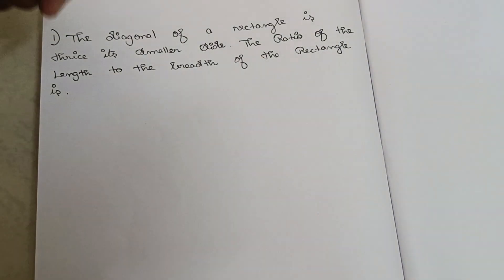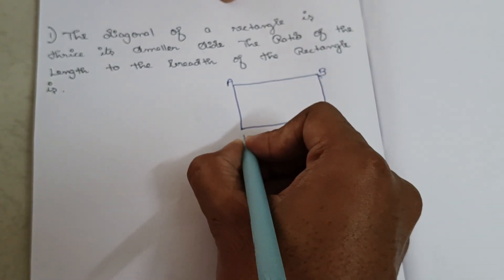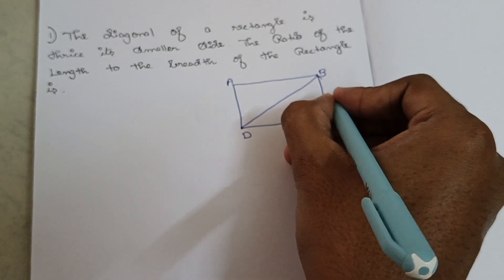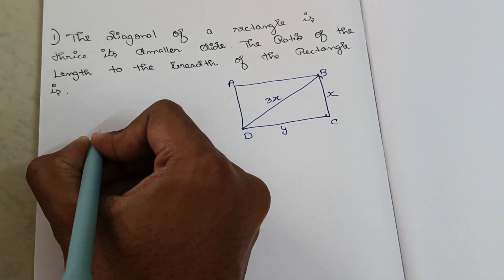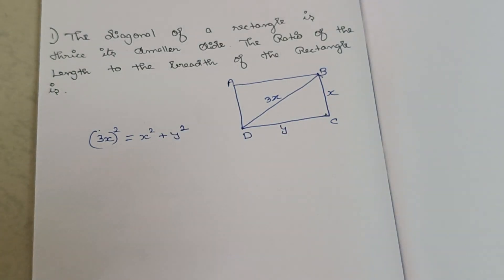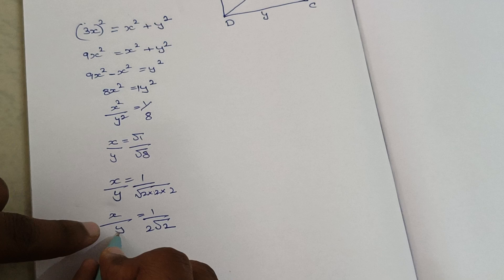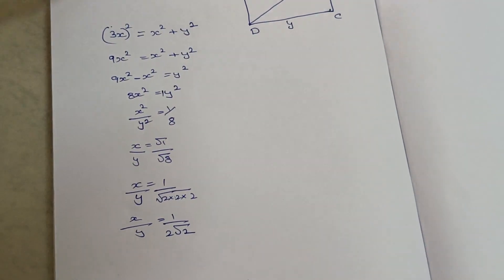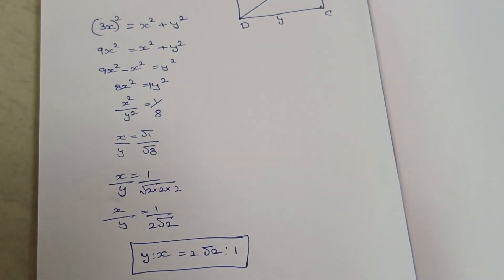The diagonal of a rectangle is thrice its smaller side The ratio of length to breadth of rectangle